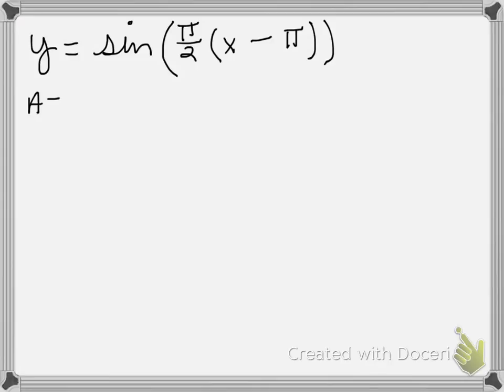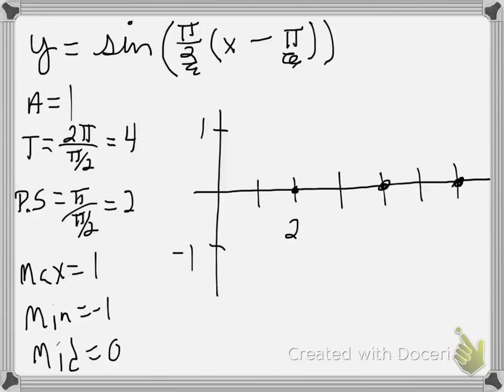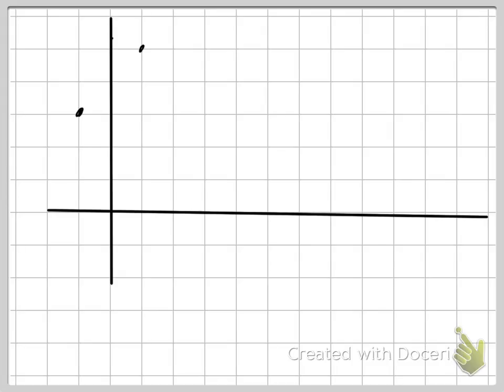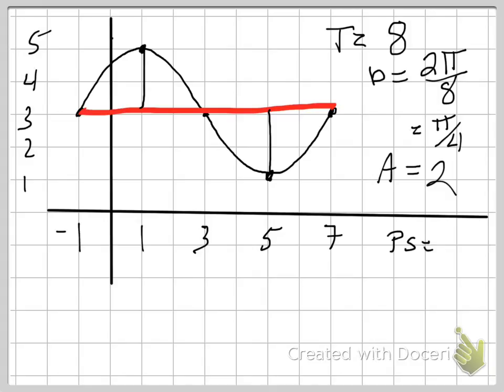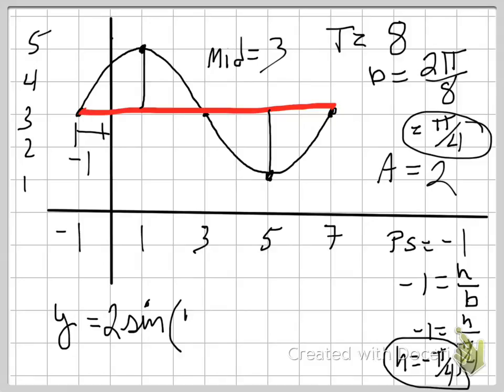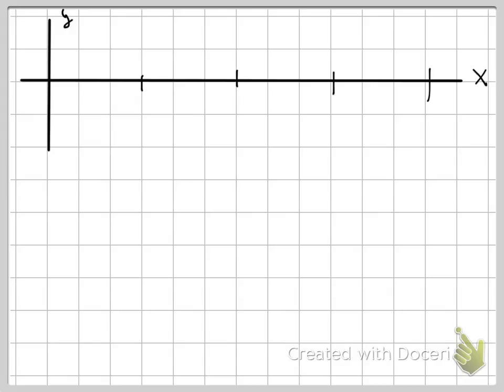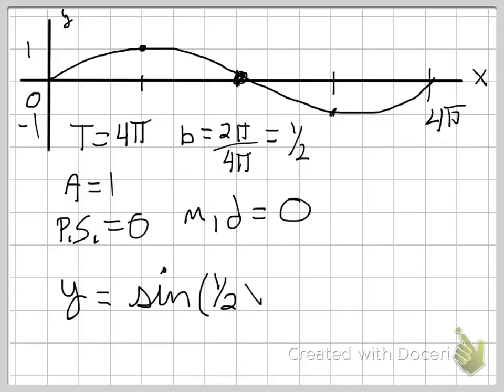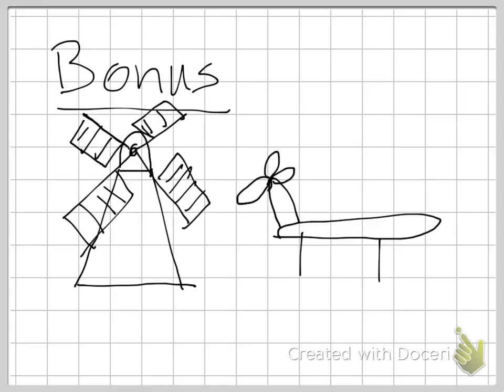Algebra 2 review March 9 part 2